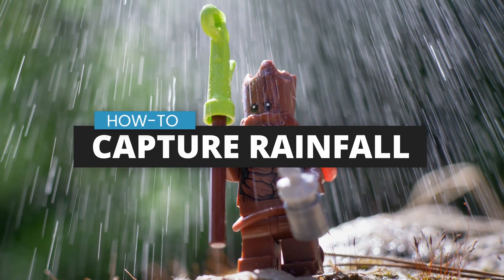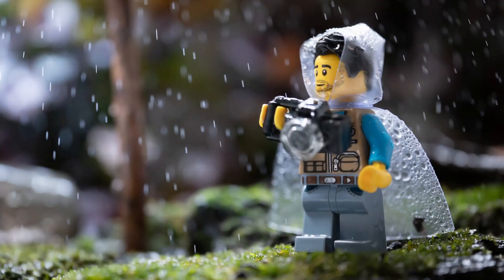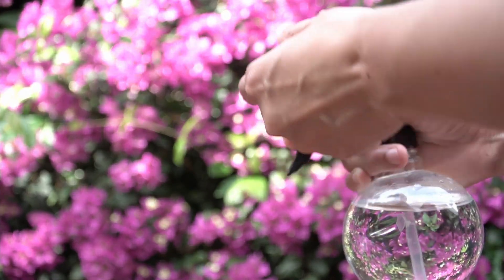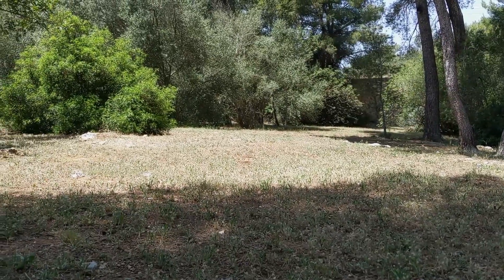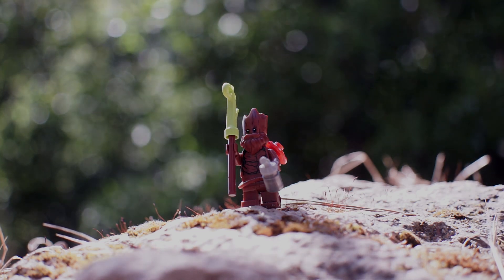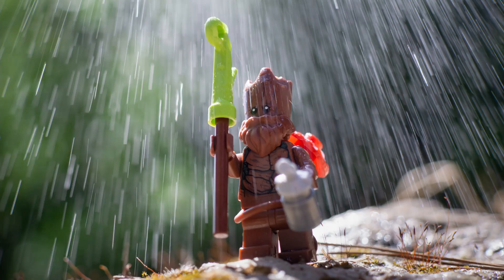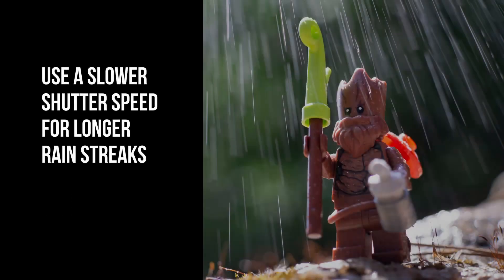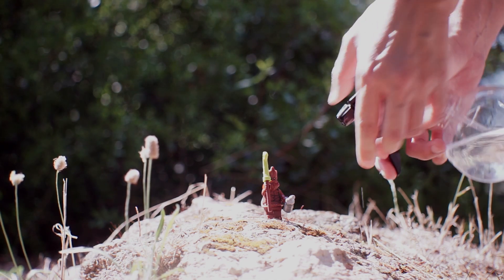Capturing Falling Rain in Toy Photography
Capturing falling rain in toy photography is pretty easy but does involve some trial and error.

In this video, I'll show you what you need to take photos of artificial rain and what camera settings and other things you need to take into account.

If you want to practice this technique and get feedback, go to my Discord server and jump in the Assignments channel

ABOUT ME